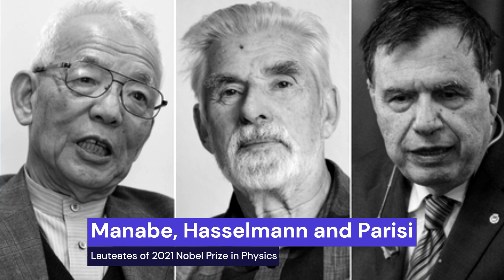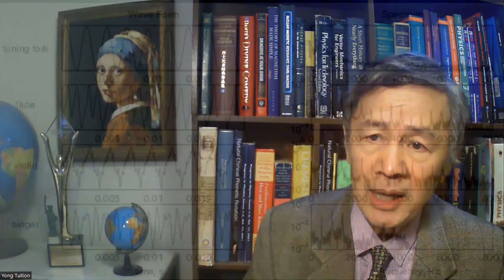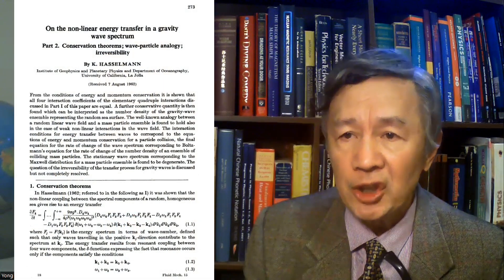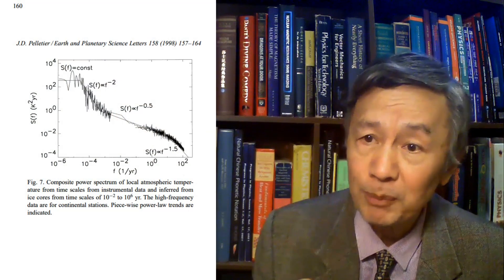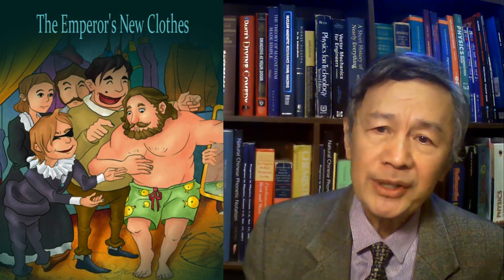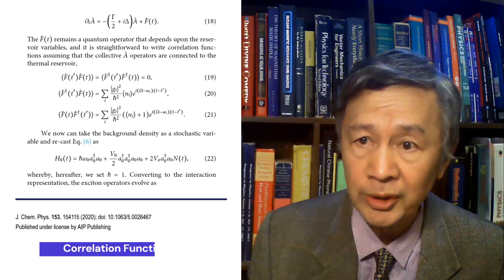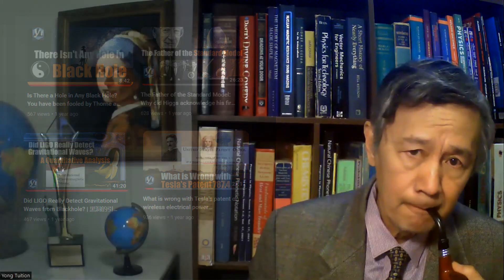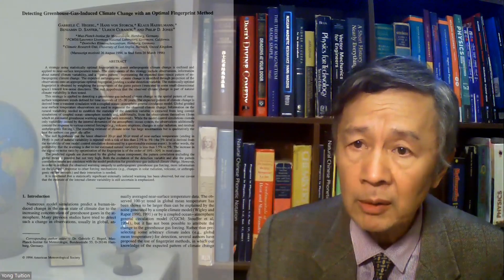Is Hasselmann Hassle Free? | How Did He Know Humans Are Causing Climax Change I ICR 230914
Subtitles are available in most human languages.

Transcript
This the first and only in-depth talk about one of the three winners of 2021 Nobel Prize in Physics, Klaus Hasselmann, and his original and obscure work, called "Stochastic Climax Model".

Based on Hasselmann’s biography, he was trained and worked as an oceaNographer in the 60s and the early 70s. He also wrote quantum-field-like papers on ocean wave scattering with the Feynman diagrams.

According to the Nobel Prize Committee,“He has provided the relationship between weather and climate; developed the fingerprinting methods to assess the human impact on earth’s climate.” Sounds very important.

To my surprise, as I have found, his fingerprinting method is not based on physics, but inferential statistics, such as the Central Limit Theorem, and Confidence Interval, that are taught in high school. How did he do that?

10.Well, before I answer this question, let’s talk about Fourier again. It is known that any time-dependent variations, which form time-series, can be mathematically transformed into  the so-called power spectral density, PSD, or power spectrum. This transformation was introduced by Fourier, who also speculated the atmosphere could keep the surface warm.

11.In this diagram, time series and their frequency spectra of several musical instruments are shown. In this way, the colors of sound can be easily identified. Hence, one can call such frequency spectra as the fingerprints, similar to how DNA base-pair sequences for characterizing genes.

12.Not only did Hasselmann know this spectral analysis quite well, but also he had a crazy idea, namely, he wanted to use the Fourier transformation to prove the global warming is man-made, or anthroponetic, without using physics!

13.In 1976, as Chairman Mao was dying, Hassemann published his idea that slow climate change can be treated as a cumulative response to continuous random excitation by short-time-scale weather disturbance, just as the Brownian motion. Do you know the Brownian motion?

14.In 1905, Einstein first derived a formula, based on molecular motion, for random movements of tiny pollen particles suspended in a fluid, first observed by a botanist Brown in 1827.

15.The random walks of the particles can either described by stochastic trajectories, or deterministic evolution of probability density function. In this 3D diagram I generated based on Einstein’s formula, you can see how the probability distribution changes with time.

16.Notice that the observable Brownian motion is caused by random molecular collisions, but the causality between climate and weather proposed by  Hasselmann is merely hypothetical, namely, CO2 can make the surface warmer by radiative forcing, or the gaslight as one viewer called it. Where did he get this hypothesis? You may wonder as I did in 2021 after I heard the news.

17.Remember? As I mentioned, Hasselmann had studied ocean waves for many years before he became a climate activist. As early as 1962, he reported that certain “resonant coupling” between random ocean waves could make a non-linear energy transfer, which are visible in the Fourier transformed spectrum.

18.I think that was why he came up with the assumption that two distinct peaks exist in the Fourier transformed spectra of the time series of stochastic weather changes: the high-frequency noises associated with weather, and the low-frequency signal associated with climate.

19.Contrary to Hasselmann’s assumption, however, almost everyone in this research field knows the Fourier transformed power distributions from both the instrumental data and that inferred from ice cores from time scale from days to 1 million years are continuous, as shown in this figure. Let’s see how this Nobel physics laureate responded cunningly.